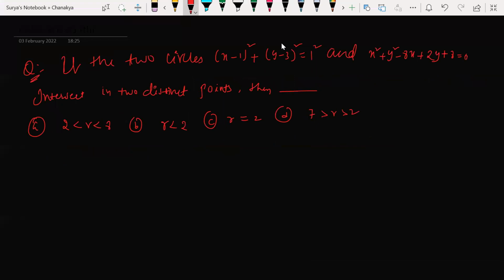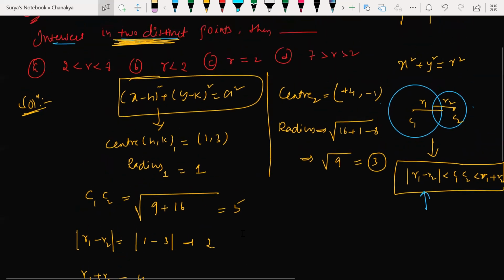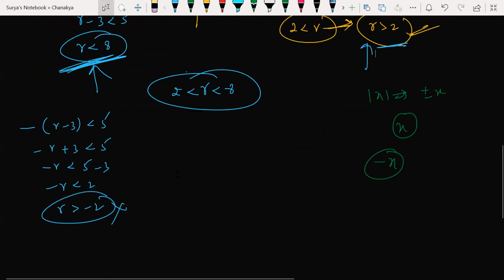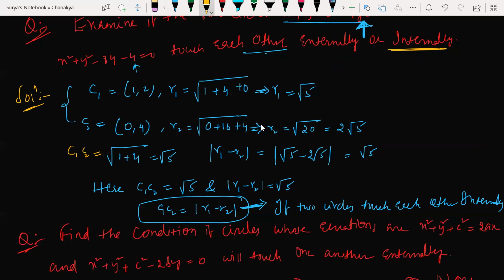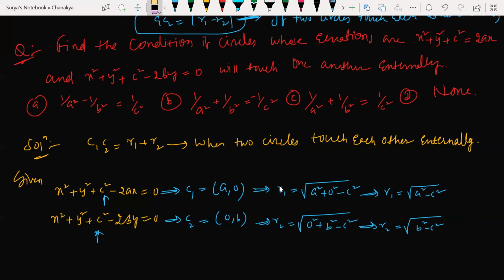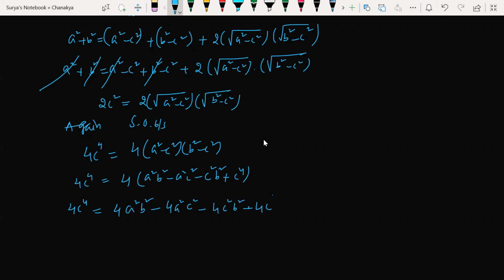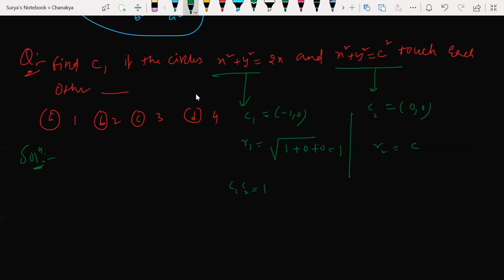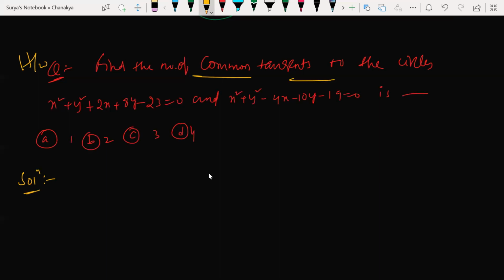Circles JEE lecture 9 dated on 3rd Feb 2022